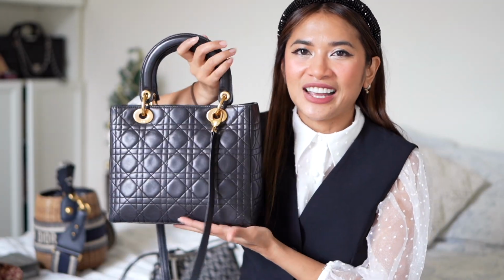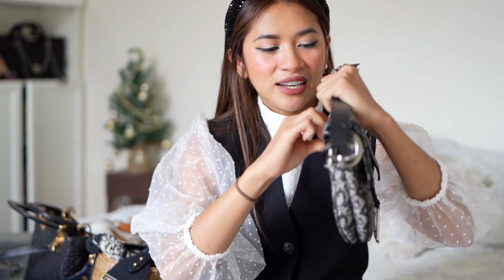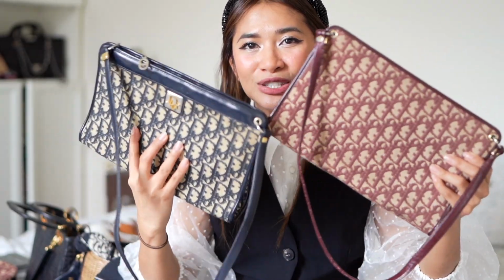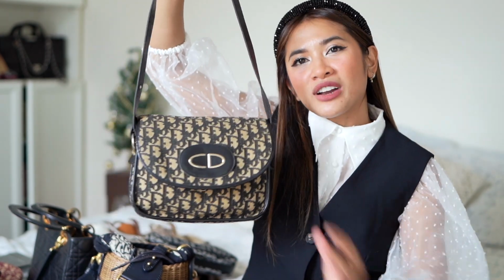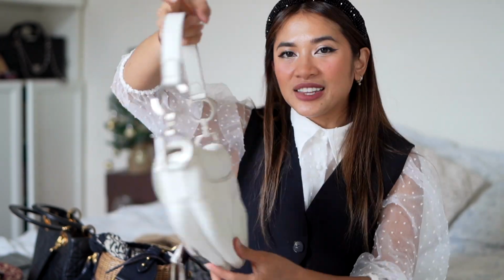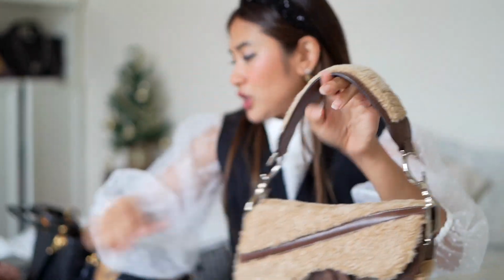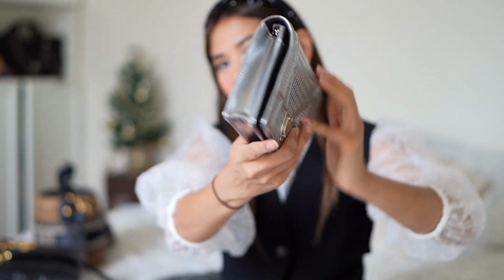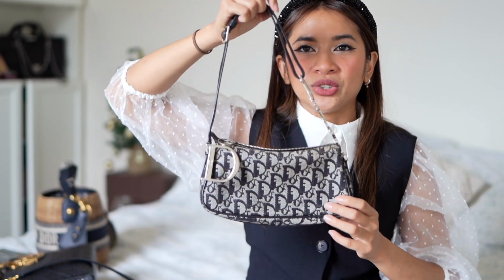Day 5 - Dior Handbag Collection | 12 DAYS OF COLLECTIONMAS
Thank you  @livingluxwithmeredith  for letting me borrow this idea of hers and allowing me to join the fun!

WHAT IS A CASHBACK WEBSITE?
they're websites that give you discount just for shopping! Here are some links to my favourite ones:
It's sometimes worthwhile signing up for both there are often different discounts on different websites so good to check which one has higher cash back.

HOW DO YOU BUY A PRELOVED DESIGNER BAG?
here are some links to an in-depth video I made about the steps I take to buying a bag on the secondhand market:

CAN YOU TELL ME YOUR FAVOURITE EBAY SELLERS?

➭ regular lens (or cheaper option
➭ wide angle lens
➭ vlog camera

WHAT NECKLACES ARE YOU ALWAYS WEARING?

However it does not affect the price for the buyer in any way. I'm also lucky to be sent items at times, however this never affects my opinion on an item.